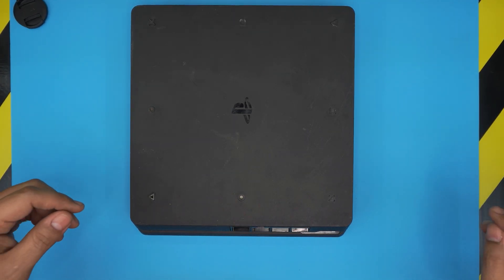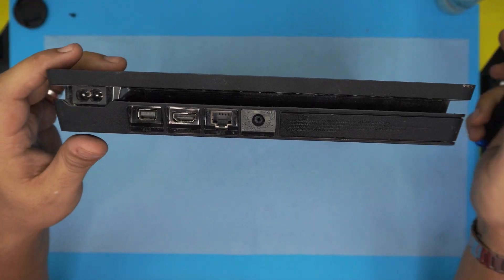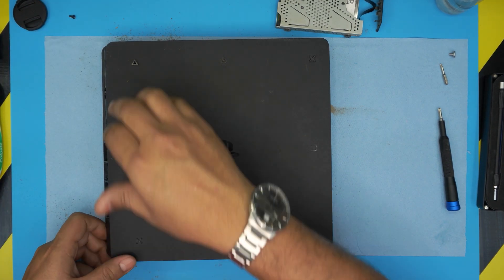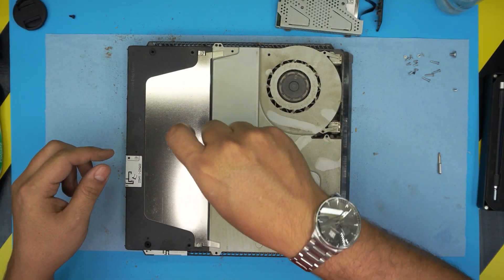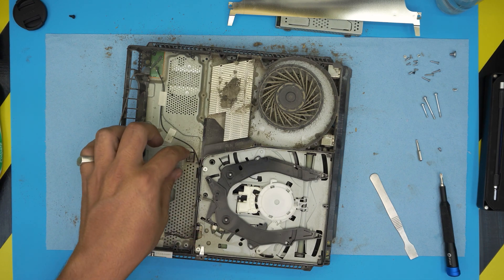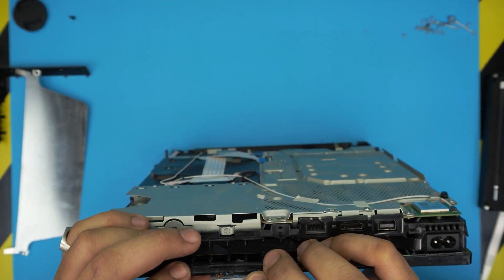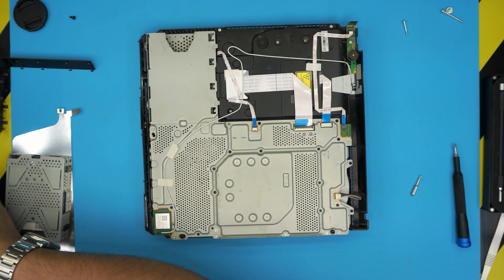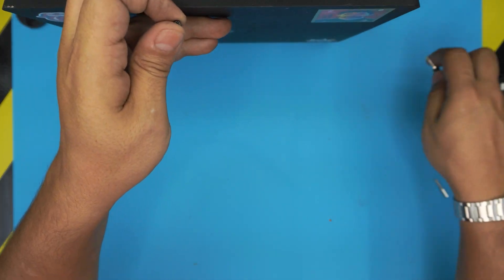Reviving a Super Dirty PS4: A Deep Cleaning PlayStation 4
In this video i will show you how to Deep Clean  / Restore your  PlayStation 4 (ps4) STEP By STEP. THIS IS NOT A REPASTE VIDEO.
Cuh 2015A

› Bitcoin:36KgkZraGcSJsGU6snZDfmFfX9piZj4aqv
› Ether (ETH):0x7554389ffaf349c8ad6b484e25e03bfd57da244a
› Litecoin (LTC):MUvuymvrgB3ENYY1Tn8H9A7QupbXa1kib5
› Bitcoin cash (BCH):pzt0clpwj9tm07qvsnksdnvwdskps8kkxv03q9h6w9
› TrueUSD (TUSD):0x7554389ffaf349c8ad6b484e25e03bfd57da244a
› BAT (BAT):0x7554389ffaf349c8ad6b484e25e03bfd57da244a